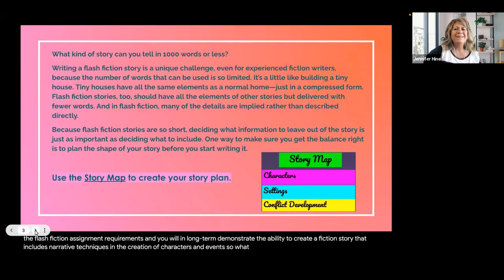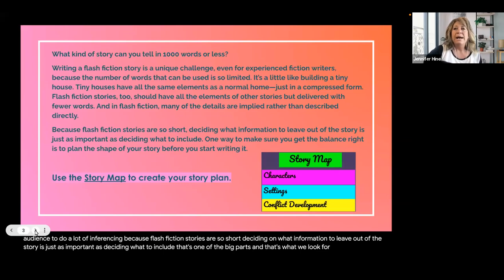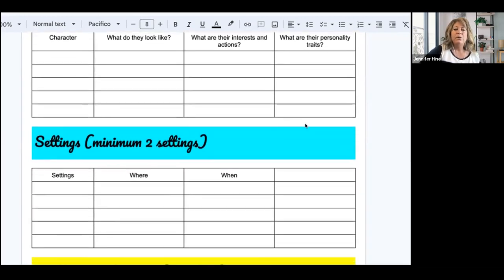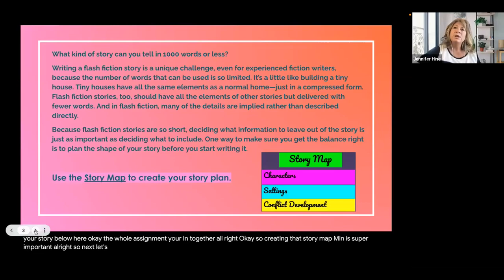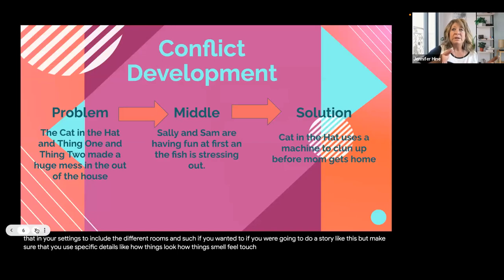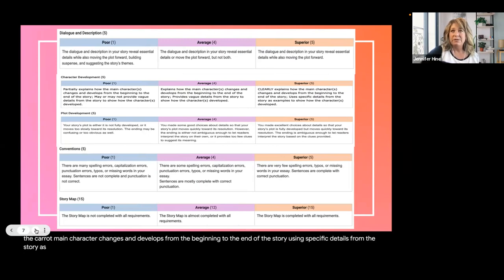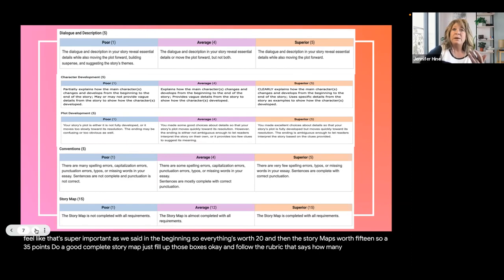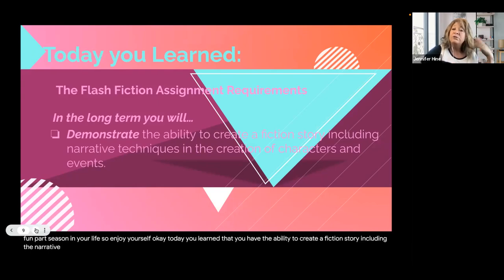Flash Fiction Story Video Directions